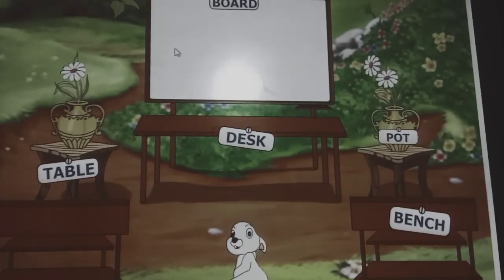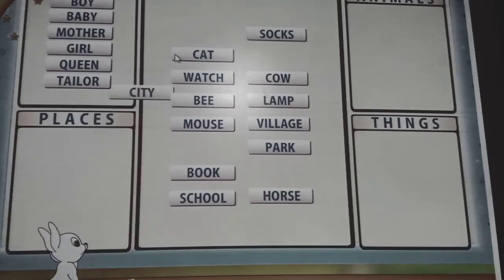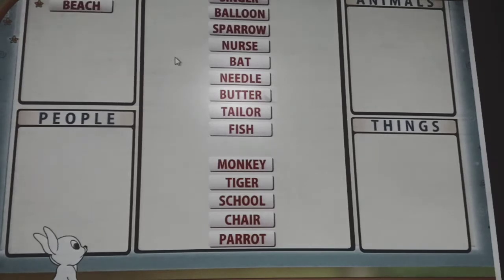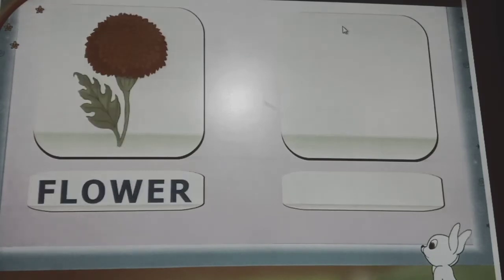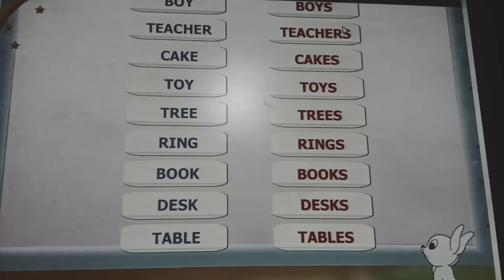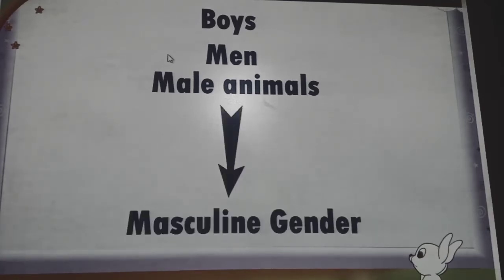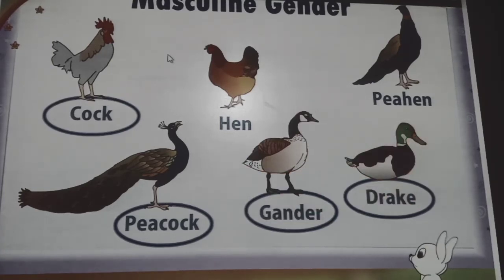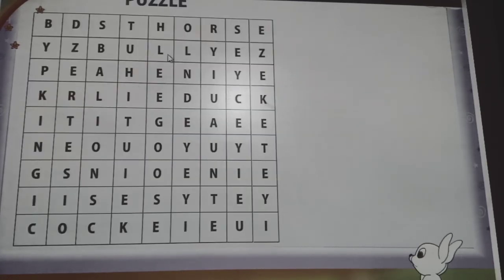ENG MED STD 1 SUB ENG 1 NOUN